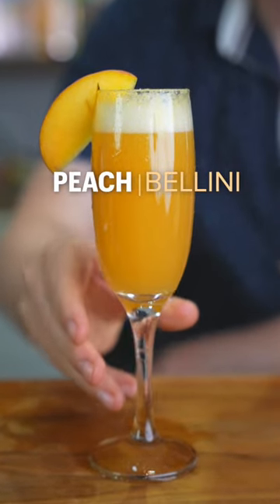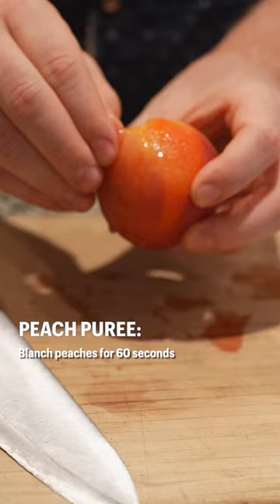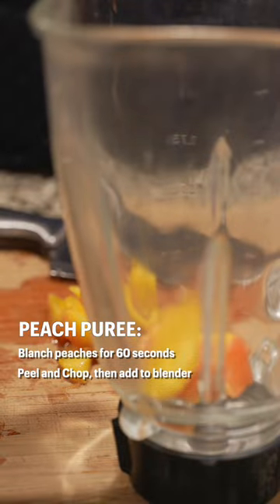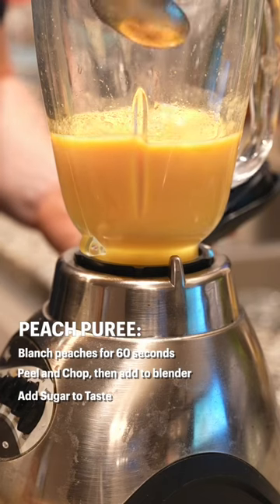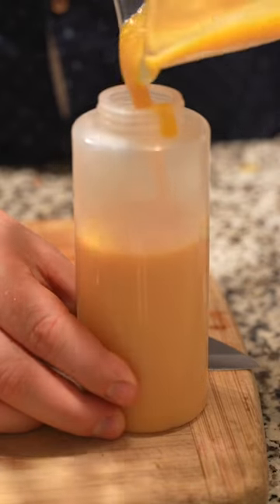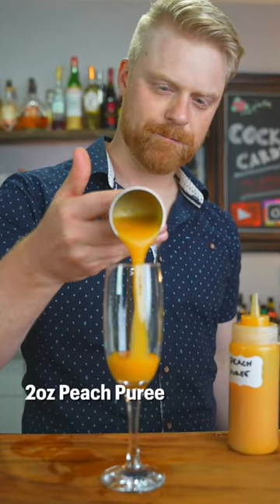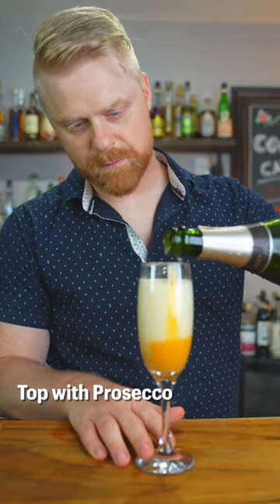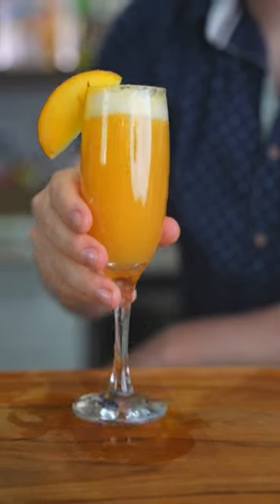Let’s make a Peach Bellini